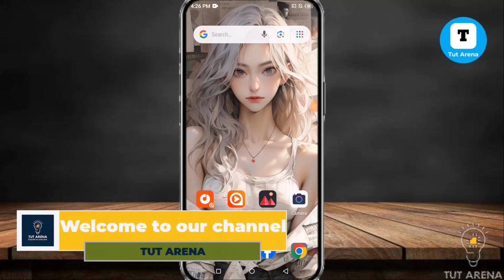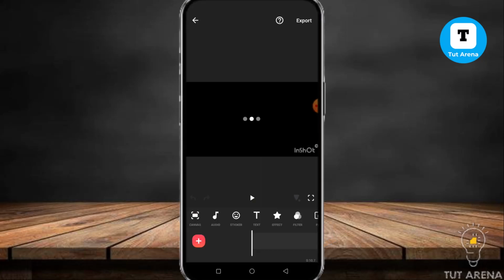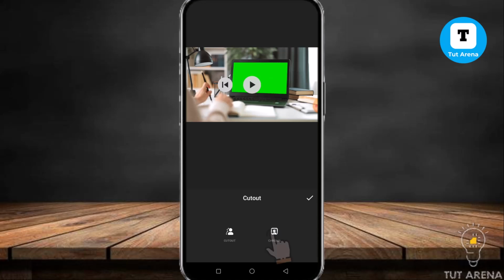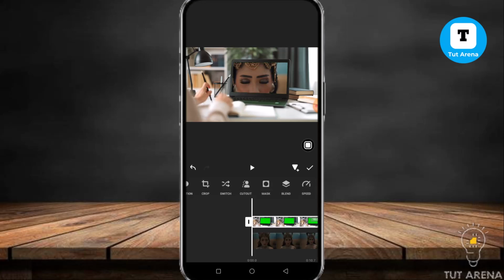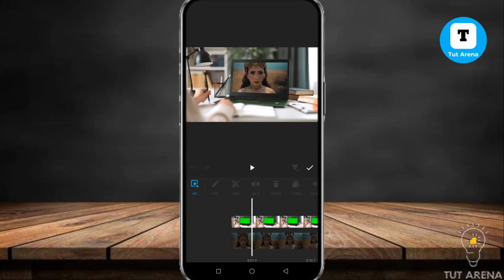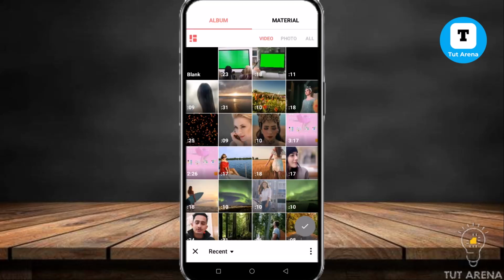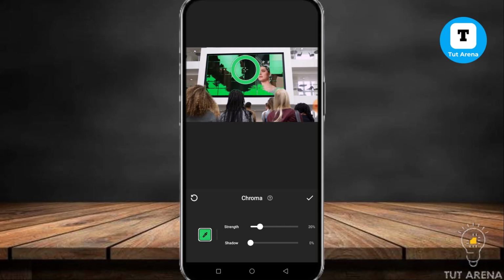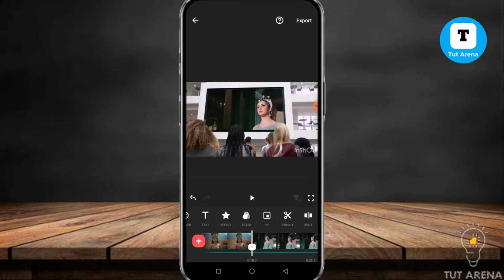How To Use Green Screen In Your Video By Using Inshot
In today’s tutorial, we’ll show you how to use the green screen feature in InShot to add a new dimension to your videos. We'll guide you through the process of importing your green screen footage, applying the chroma key tool to remove the background, and replacing it with any image or video of your choice. By the end of this tutorial, you’ll be equipped to create dynamic and visually engaging content with ease.